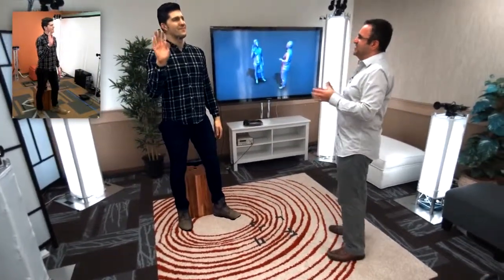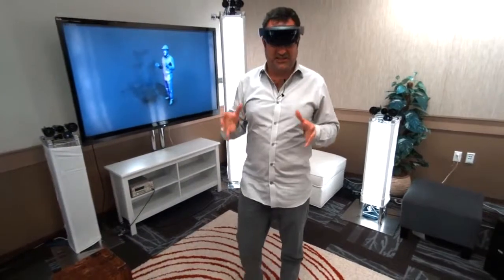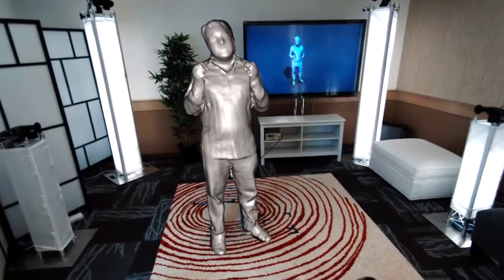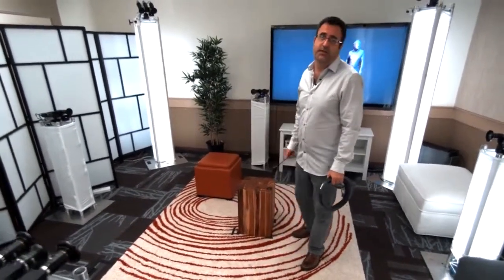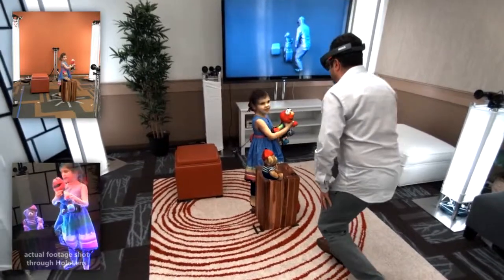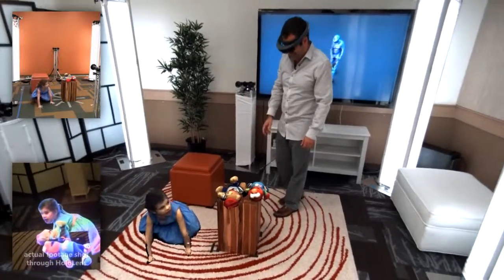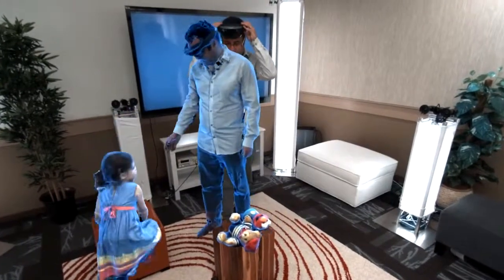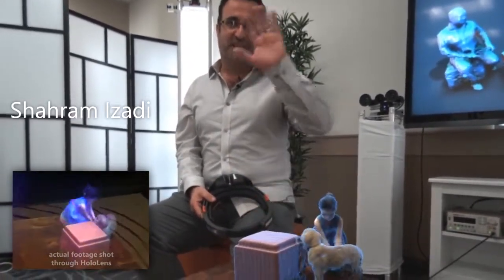holoportation virtual 3D teleportation in real time Microsoft Research